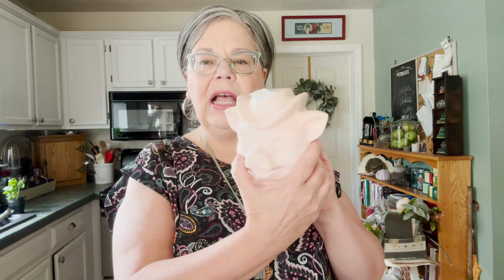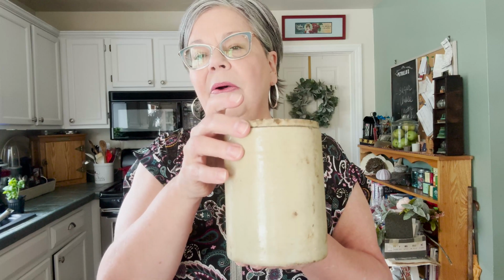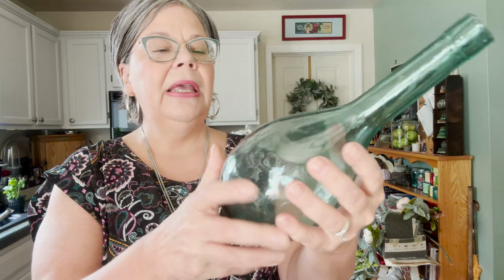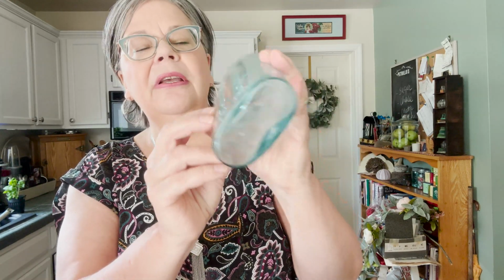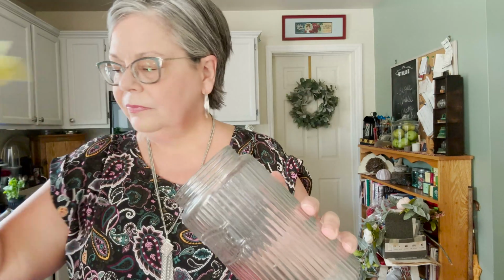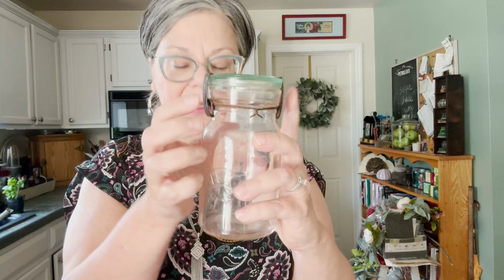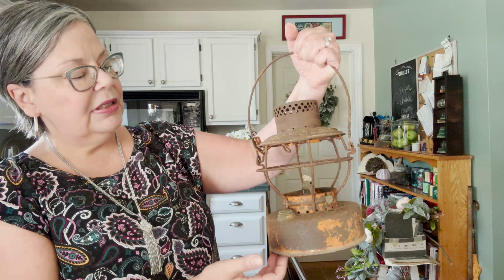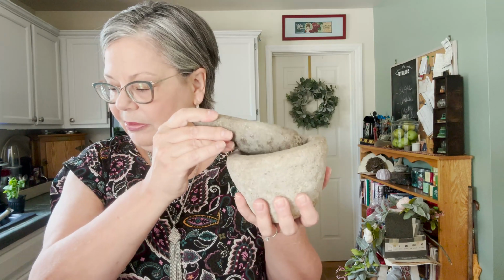Amazing Vintage & Antiques From a Basement Estate Sale!!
Learn the history, types, and values of a variety of vintage and antiques in this video filled with a recent antique haul from a single estate sale--held in a basement!!